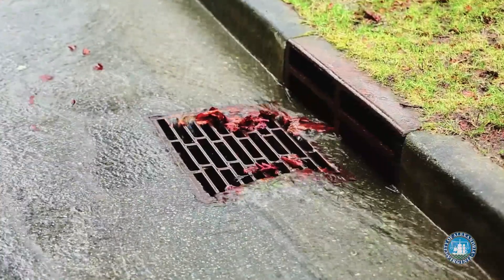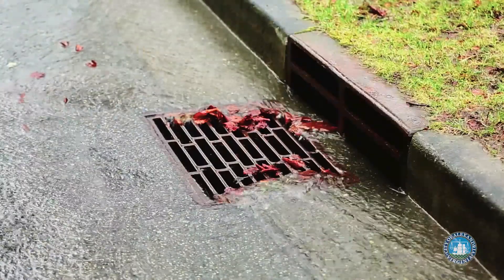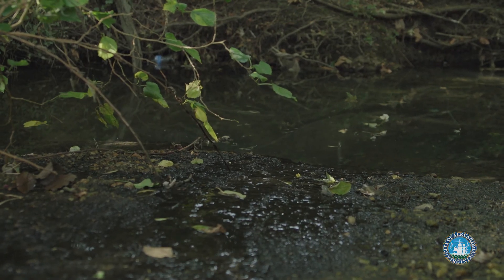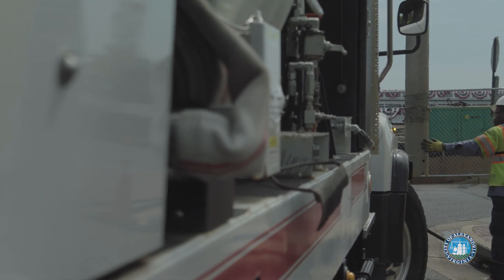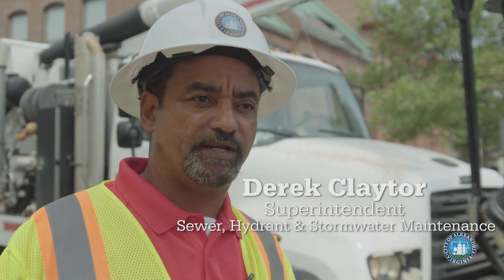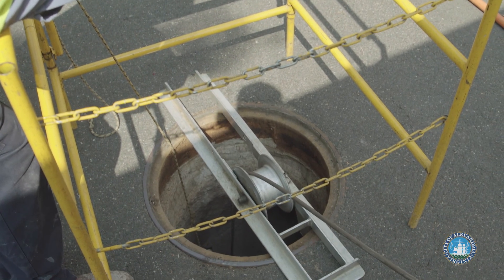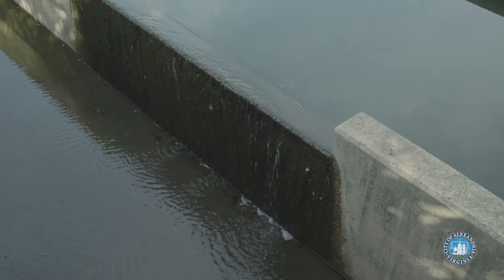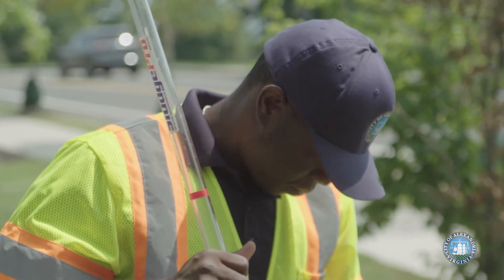City of Alexandria's Stormwater Program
Learn what the City's Stormwater Program is doing to manage stormwater more effectively and to protect our local water resources.